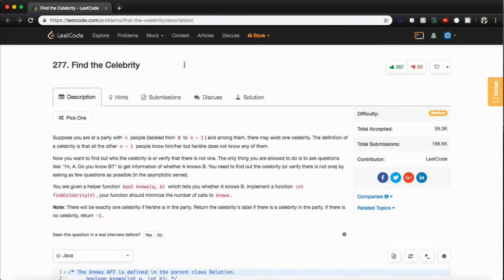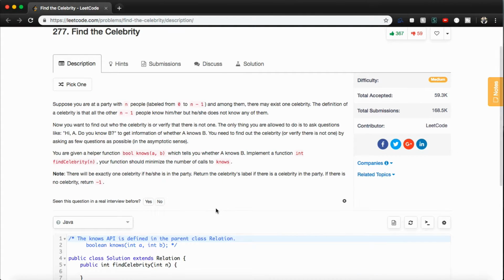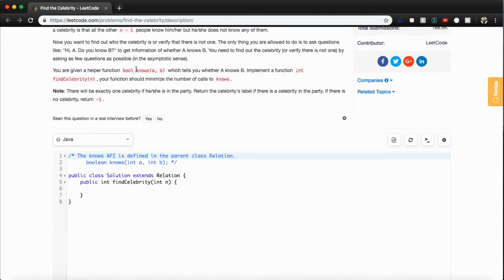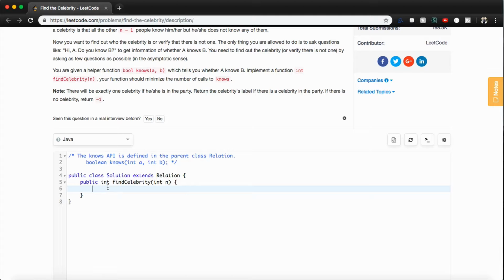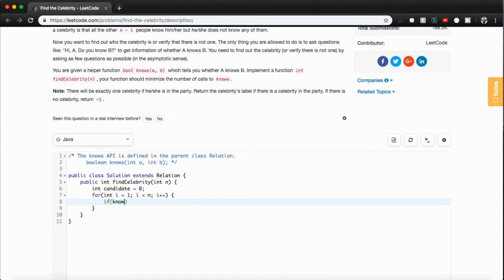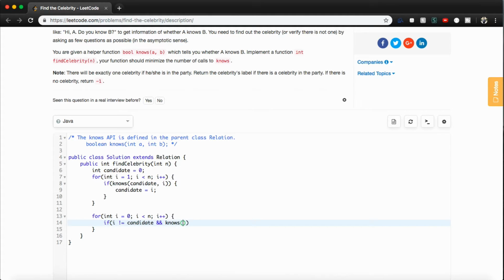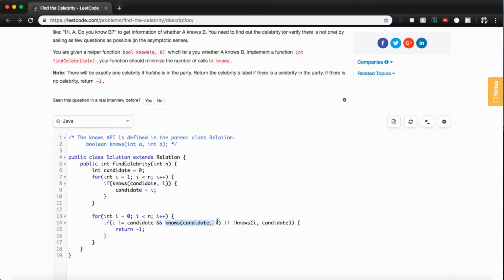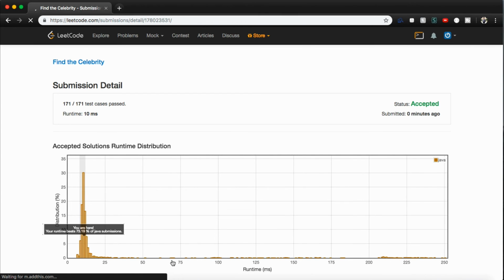Find the Celebrity